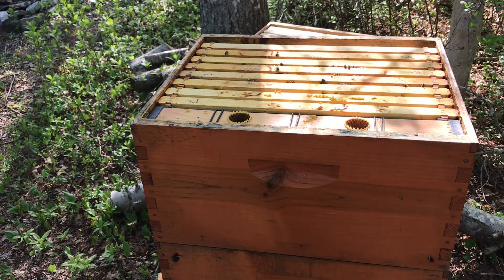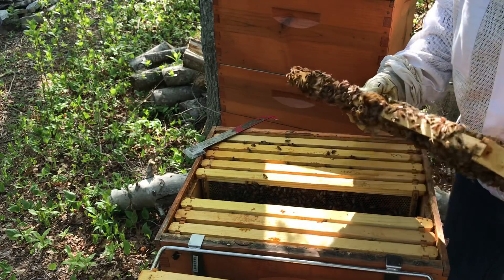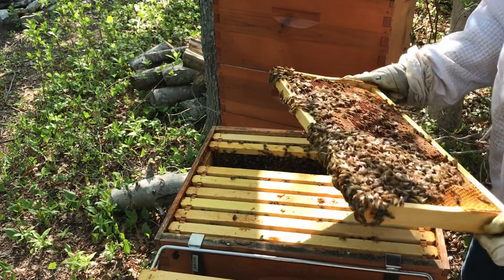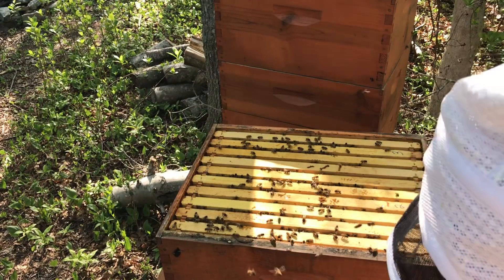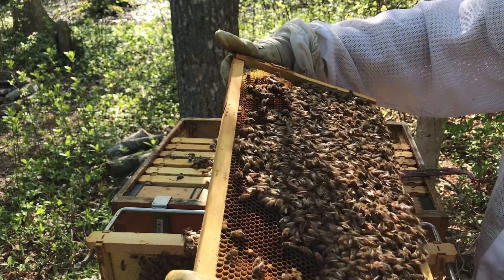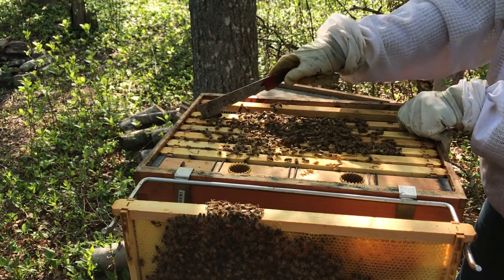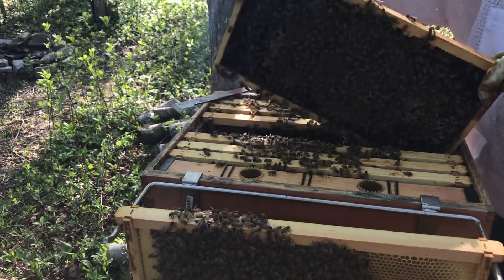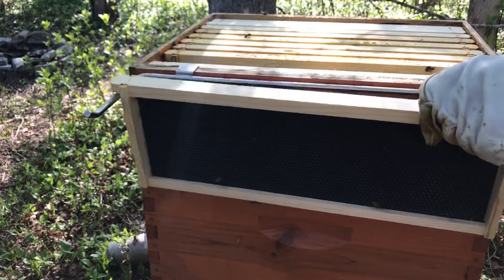Beekeeping. Alcohol wash and the girls are loading up the honey super.